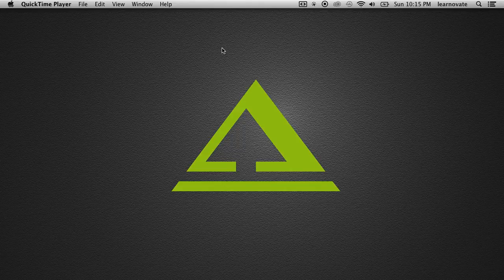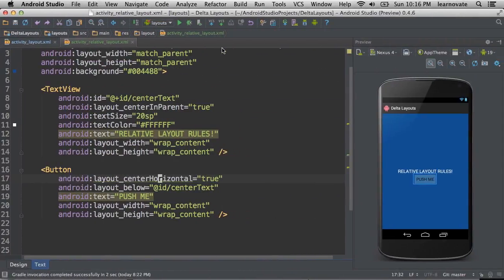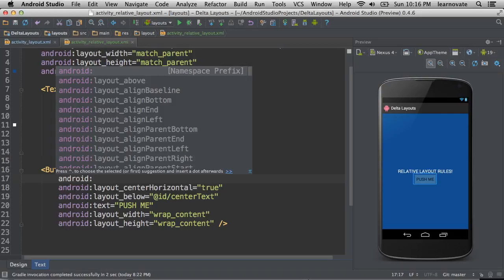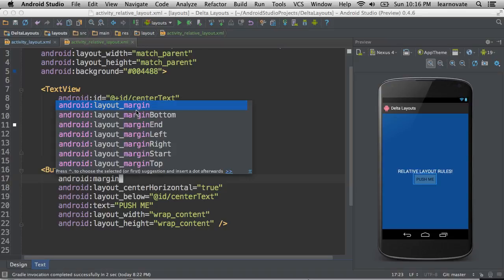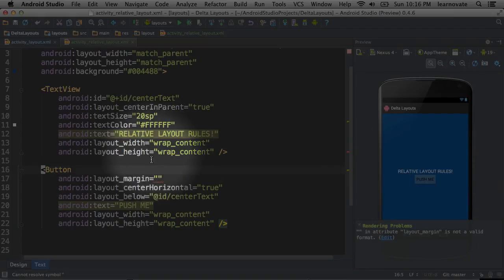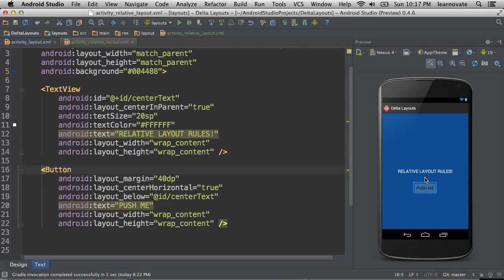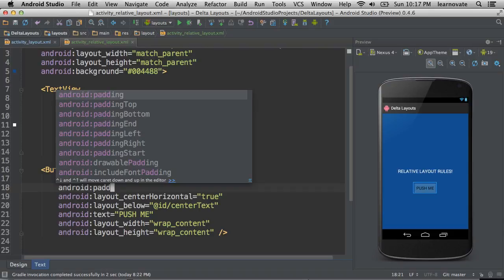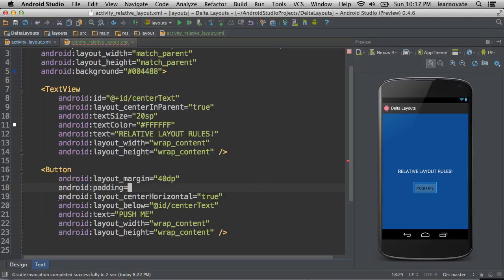006 Margins and Padding